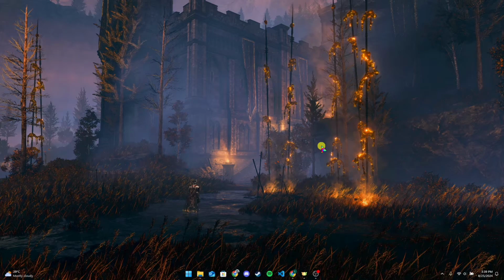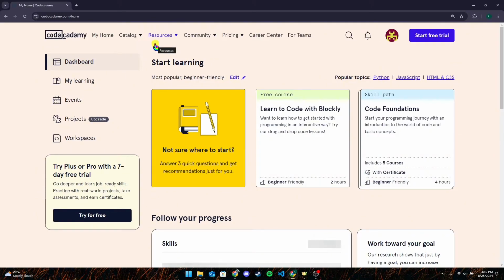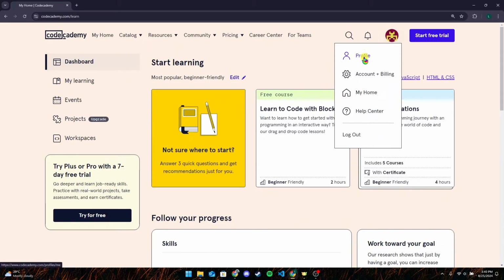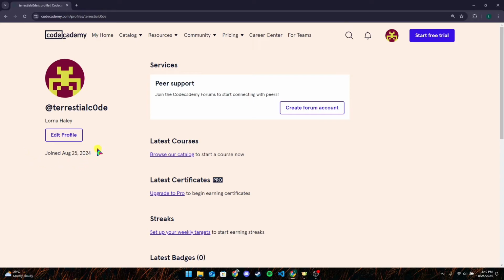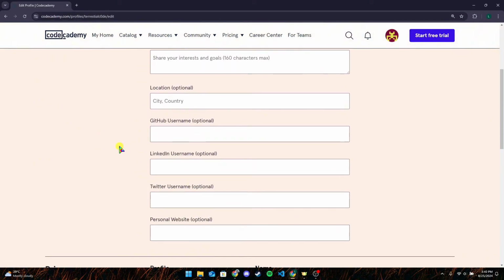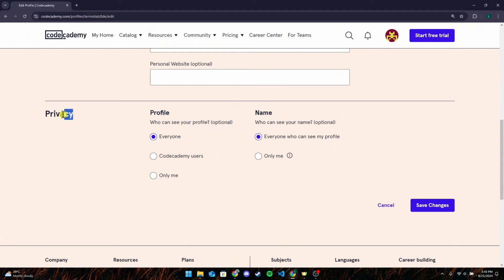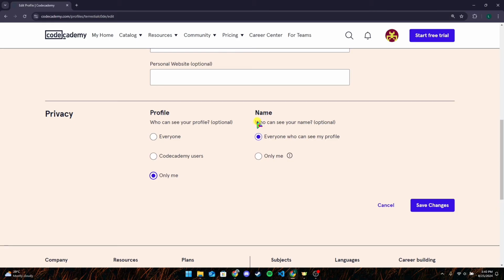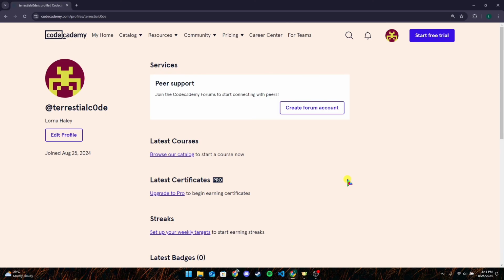How to Make Profile Private in Codecademy Account 2024?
Want to keep your Codecademy profile private? In this video, I'll show you how to adjust your settings to make your profile private and control who can see your learning activities and achievements. Whether you're concerned about privacy or just want to keep your progress hidden, this step-by-step guide will help you secure your Codecademy account. Watch now to manage your privacy settings and protect your personal information!